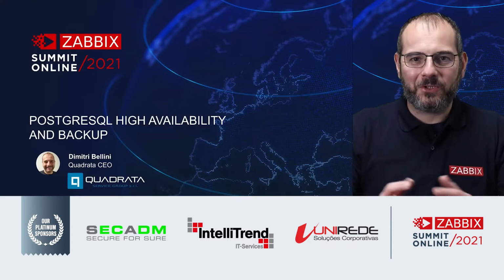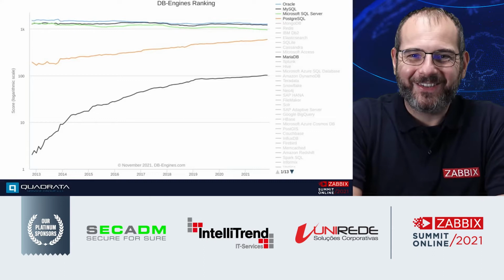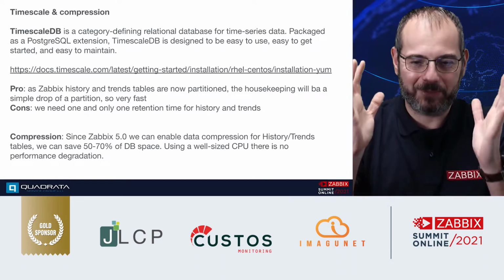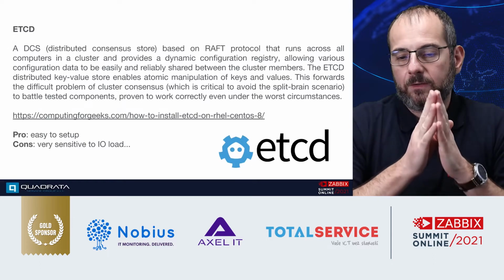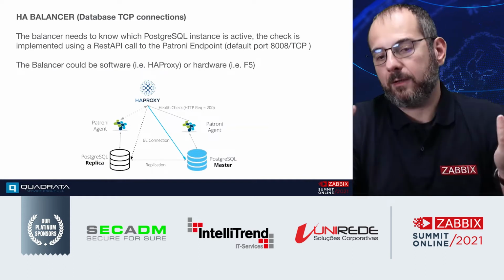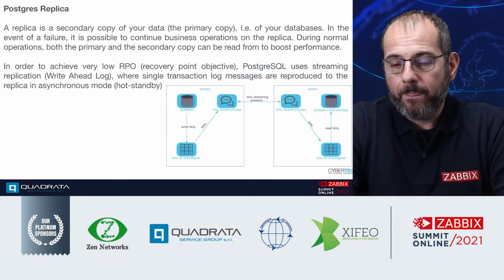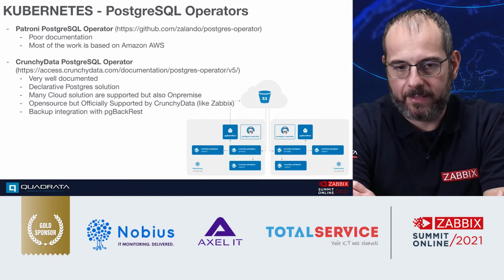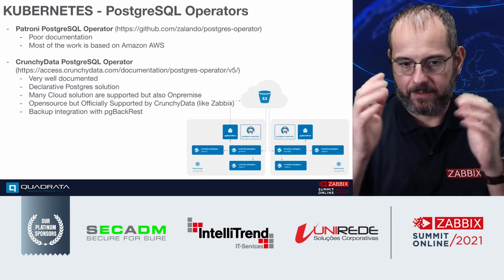Zabbix meets Postgres Cluster by Dimitri Bellini, Quadrata / Zabbix Summit Online 2021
Dimitri Bellini's, Q.S.G. System Integrator, Zabbix Trainer from Quadrata, speech focuses on providing another layer of HighAvailability - this time, for your PostgreSQL DB backend, by combining Patroni, TimescaleDB and etcd to minimise the risk of downtime. Watch the video to learn more!